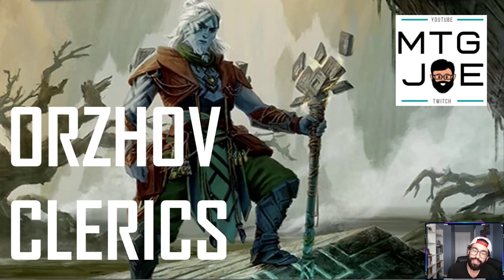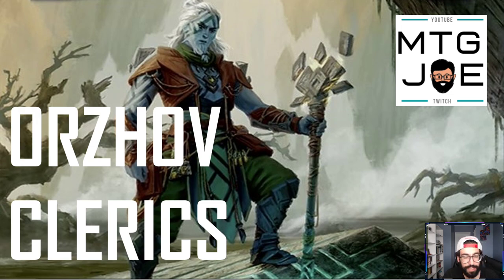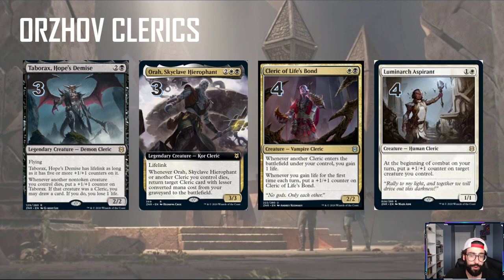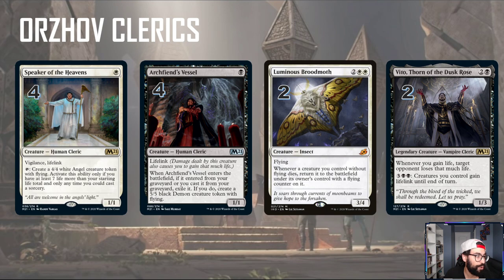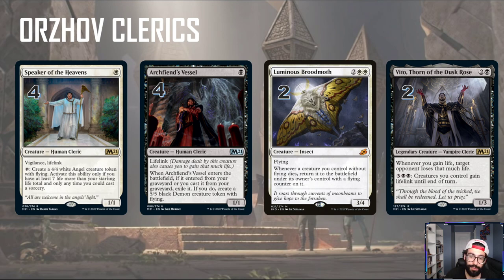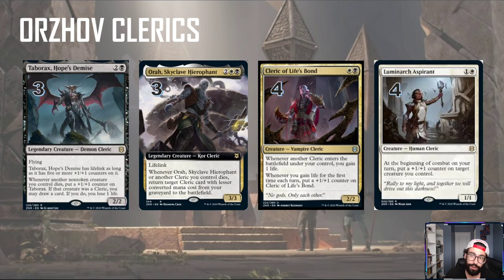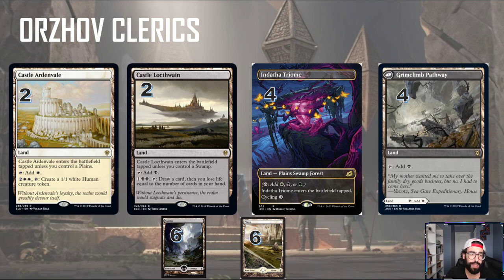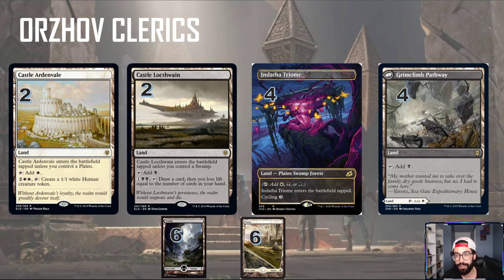Zendikar Rising Deck Tech - Orzhov Clerics